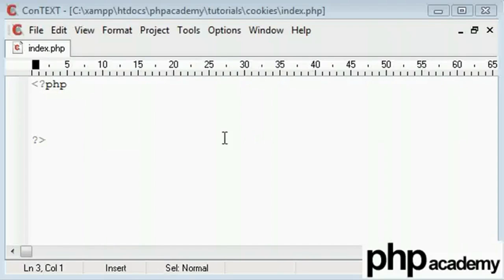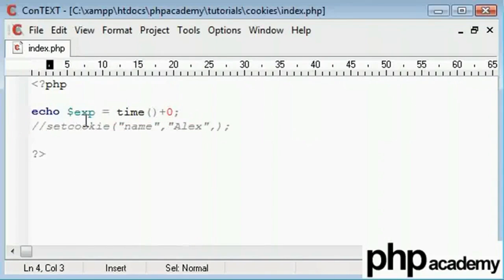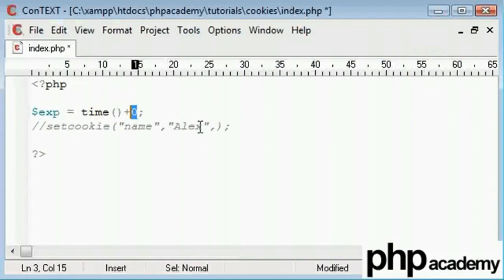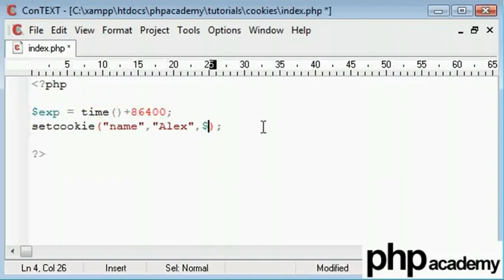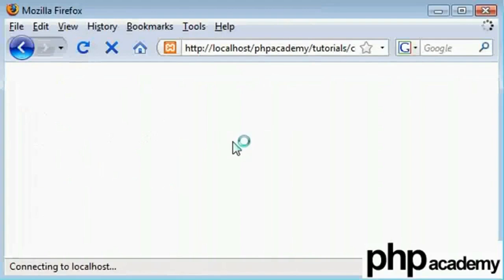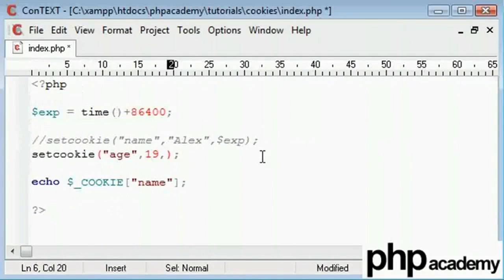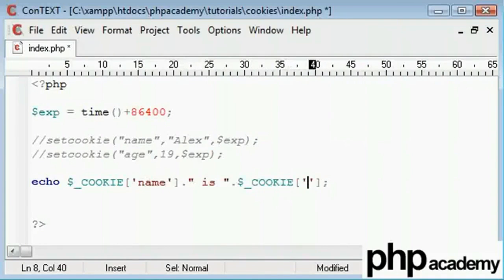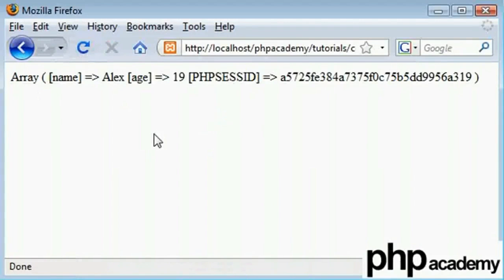27 Cookies Part 1